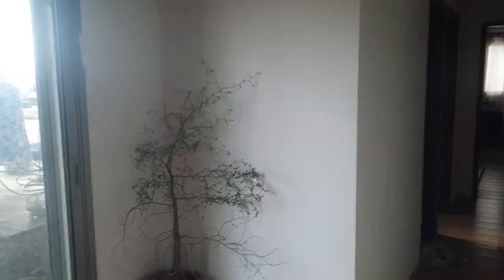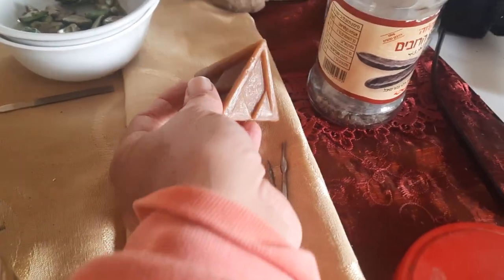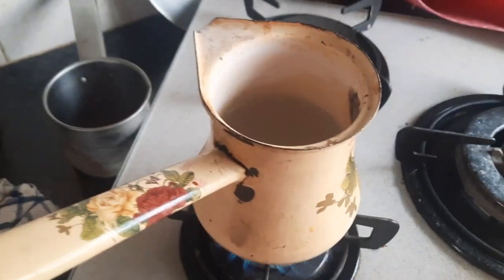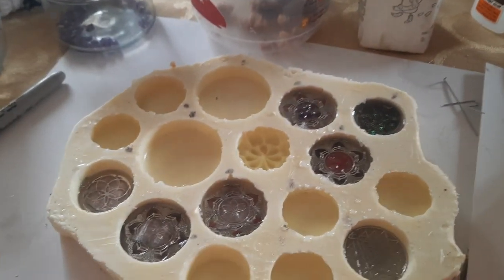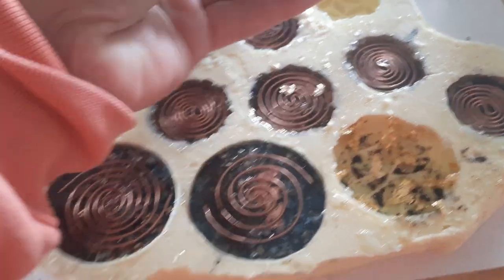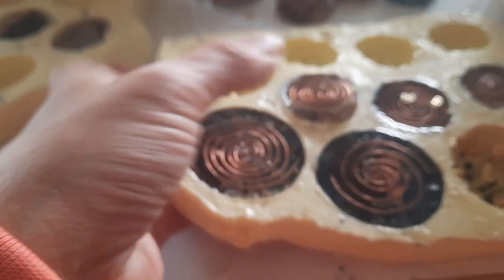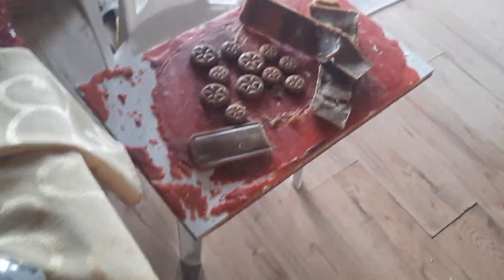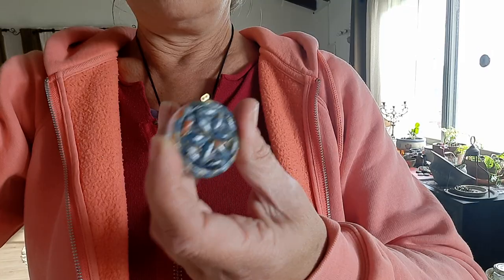Magdalena Rosette, Magdala Orgonite, Opening first Casting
Magdalena Rosette from Magdala Orgonite, Opening first Casting

This video is about the excitement of opening molds containing replicas of an ancient symbol found in Magdala, specifically a rosette from an ancient synagogue. The author shares their process of sculpting the replicas, making molds, and casting the replicas with orgonites. They show the molds and the replicas they've cast, explaining their significance and the materials used. The author also mentions spending quality time with family, recent celebrations, and their joy in reconnecting with artwork. They express gratitude and excitement for their creative process and upcoming projects.
I use AI to generate some YouTube video descriptions

⭐Purchase my book here: Inside the Mind of an Alcoholic - Thought Loops That Keep Us in Place

Thank you for visiting my channel! I am sending you much love.